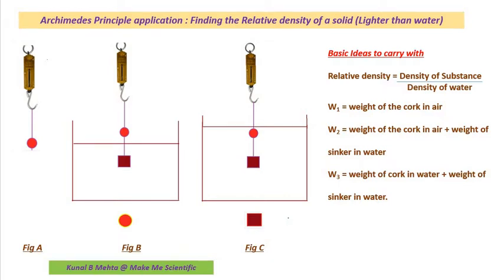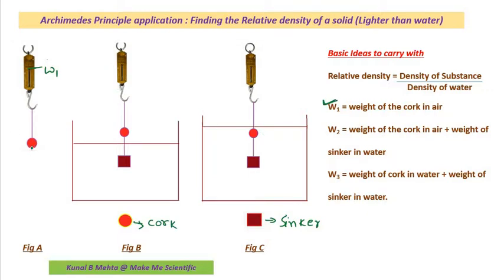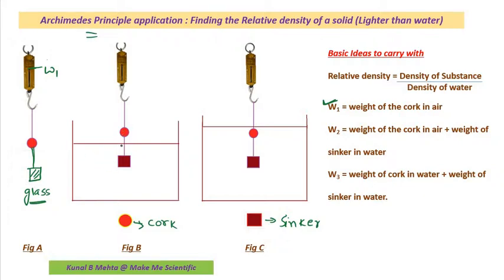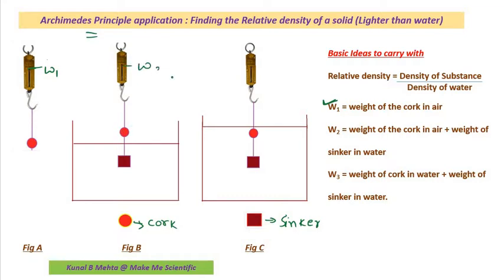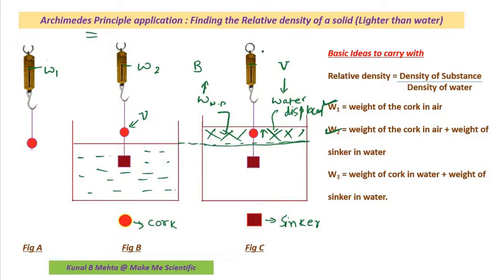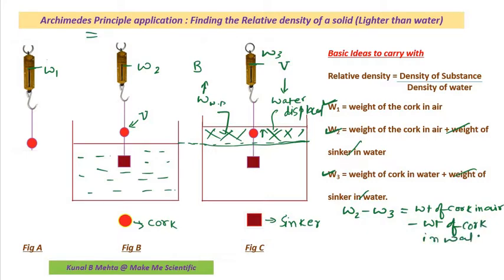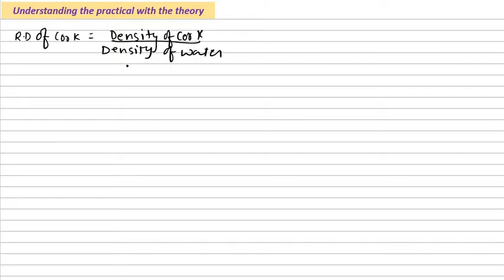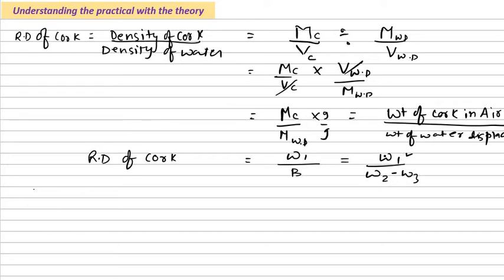Application of Archimedes principle : Finding relative density of body lighter than water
Understanding the practical of finding  relative density of body lighter than water with theory.

Image of spring balance :- Wikipedia commons